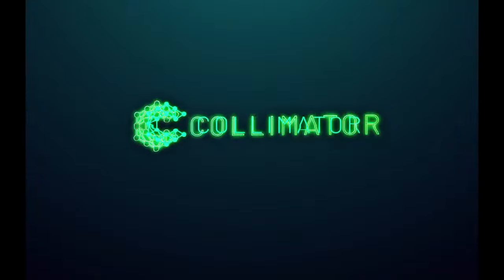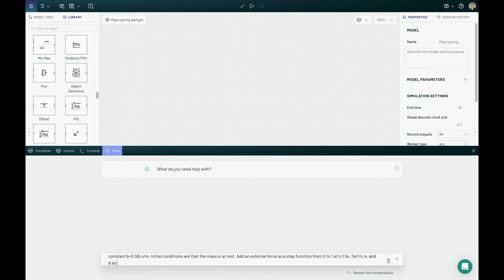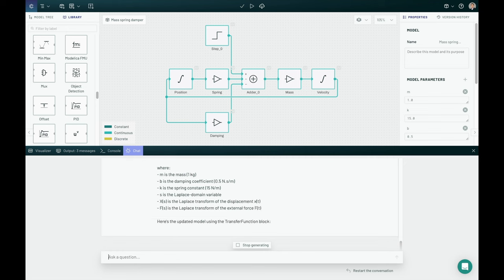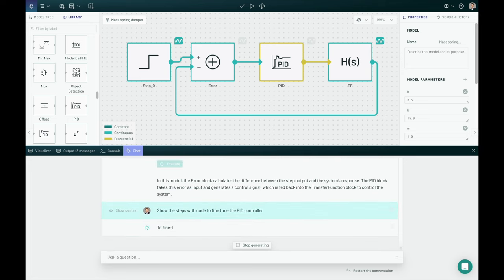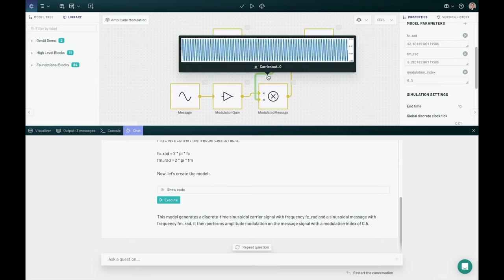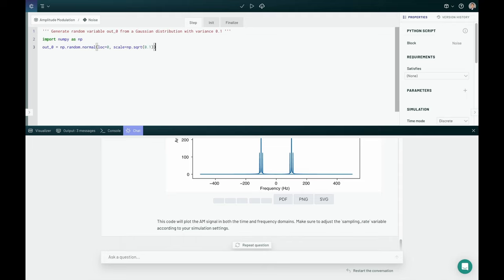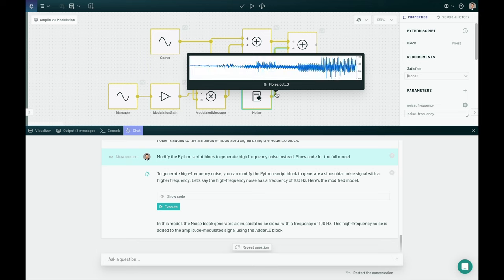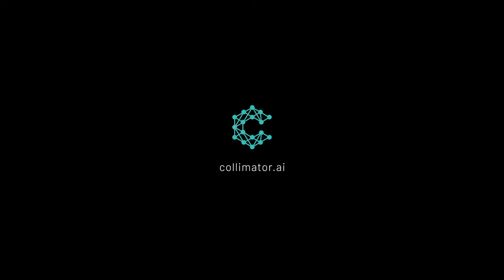🤯🤯🤯 Integrating GPT-4 into Collimator.ai for Symbolic Modeling and Control** 🔥🔥🔥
In this video, we explore how @collimator uses GPT-4 to bring generative AI into their modeling and control framework.  Stunning results.

Will be possible to design and analyze control systems symbolically from text prompts soon!